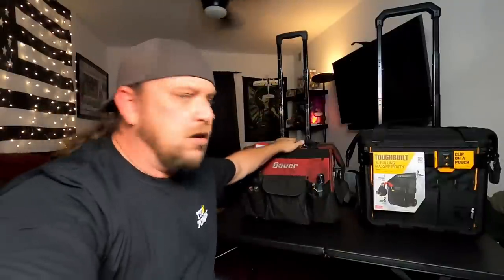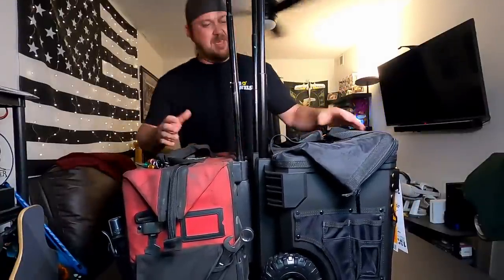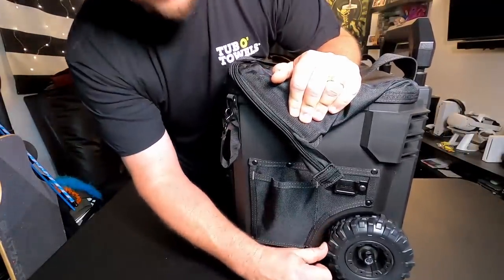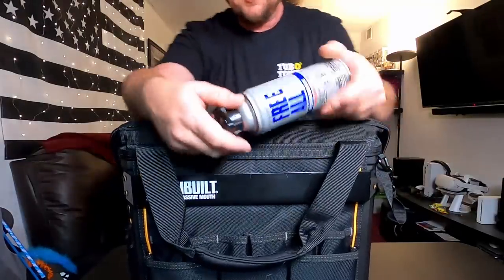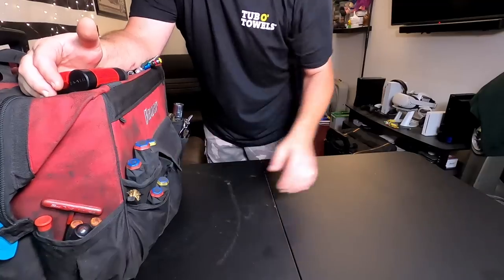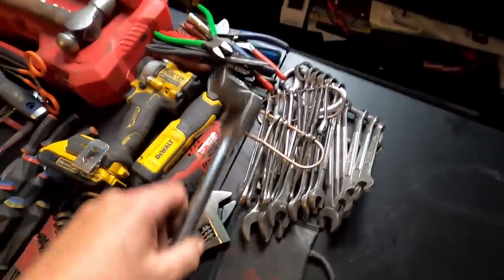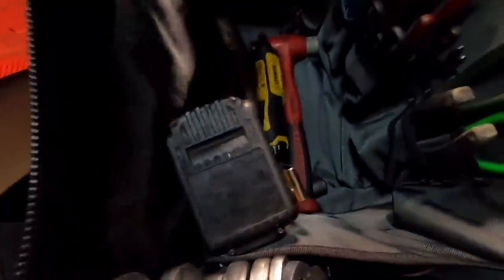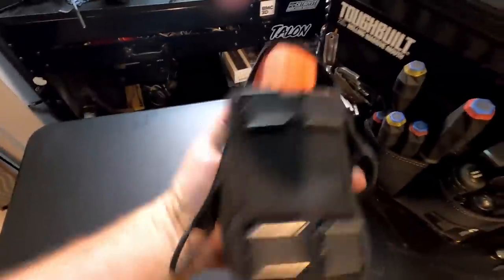Moving Into The ToughBuilt - Rolling 18” Tool Bag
I've been using this for about 2 weeks since I recorded this and I'm in love with it. We'll take another look at it in a year and see how it held up but so far it gets two thumbs up.

ToughBuilt - Rolling Massive Mouth Bag - XL 18” Tool Bag